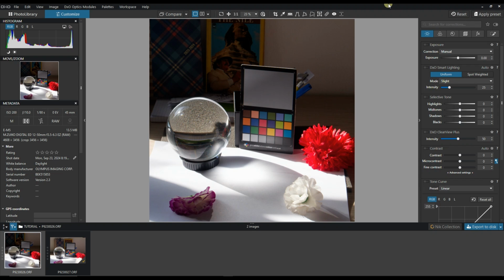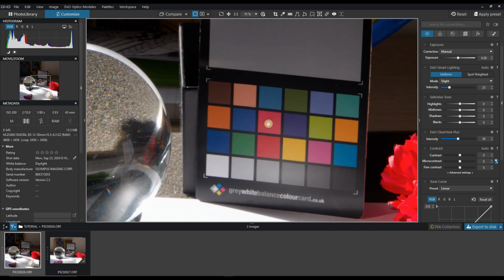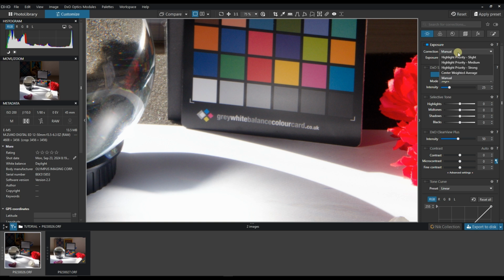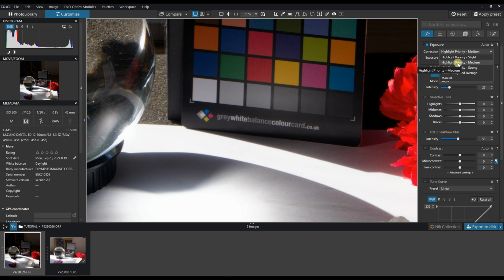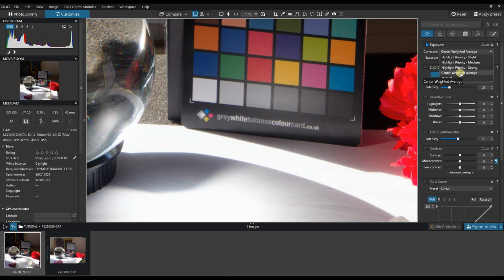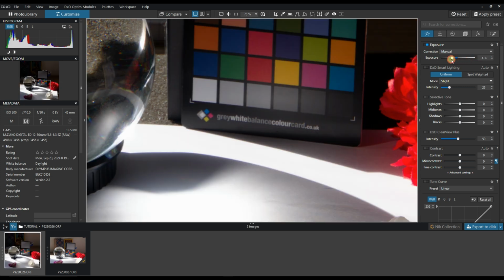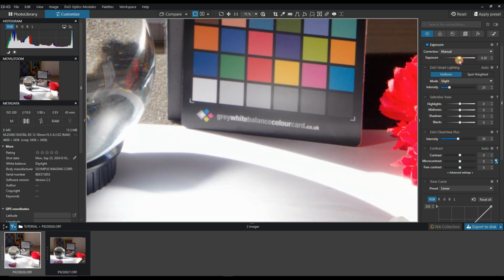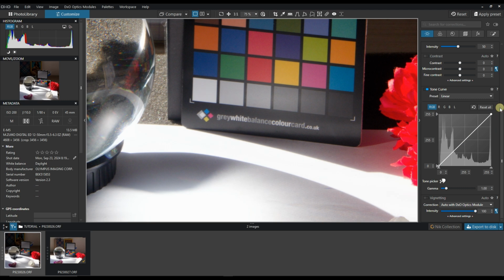Basic DXO Photolab 8 Tutorial - how to Change Exposure.